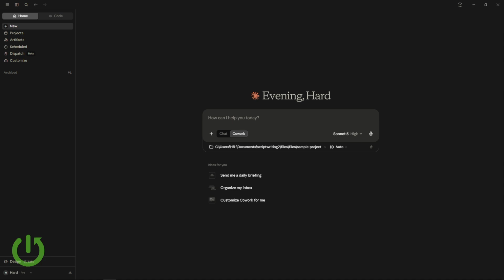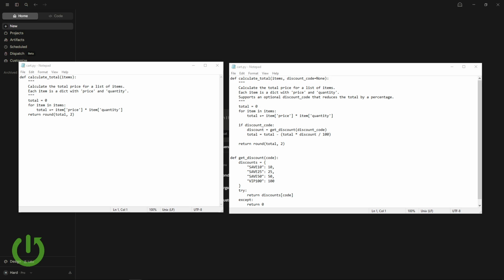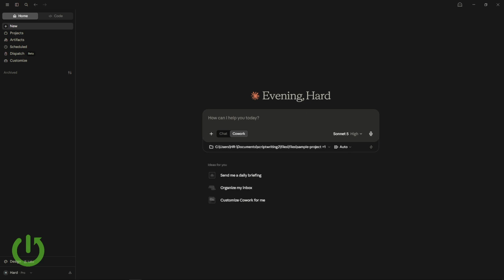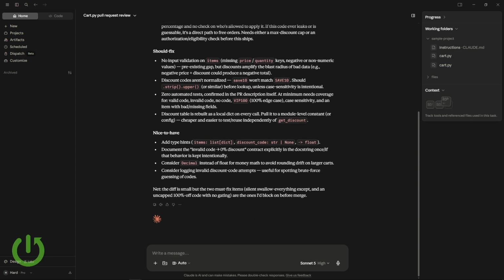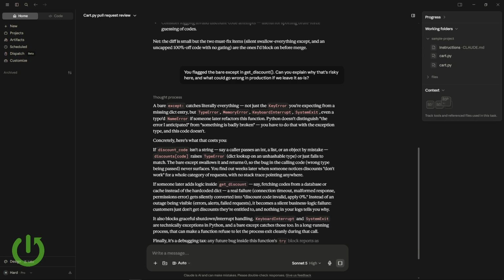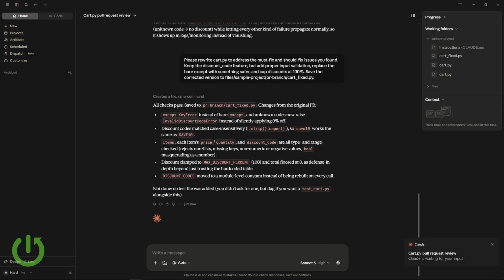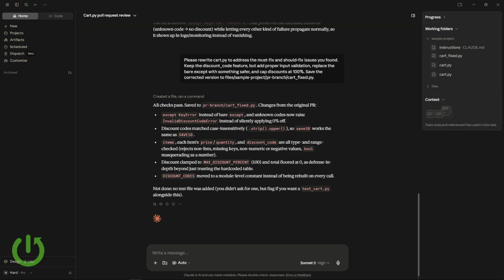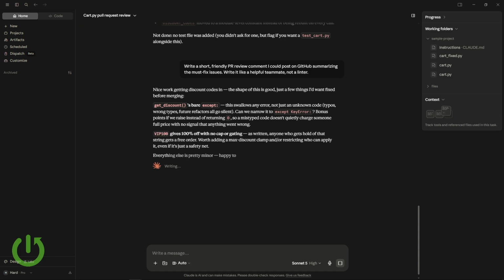Claude AI - Code Review On a Pull Request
Learn how to use Claude AI to review a pull request (PR) and catch bugs, security issues and missing tests before you merge. In this video we walk through opening the PR description, selecting Claude’s co-work folder, comparing the base file and PR file, sending a review prompt, then asking Claude to explain risks and produce a fixed version. You’ll see Claude classify issues by severity (must fix / should fix / nice to have), suggest validations (price, quantity, discount caps), and save the corrected file so you can compare changes side-by-side. This workflow helps maintainers and authors speed up reliable code reviews and avoid production bugs using Claude AI.

How to use Claude AI to review a pull request?
How to ask Claude AI to explain risks in a pull request for card.py?
How to get Claude AI to rewrite and save a fixed file from a pull request?

0:00 Intro – what you’ll learn and why Claude AI helps with PR reviews
0:28 Open the pull request description and see the change (discount codes)
1:00 Why missing automated tests is a flag to watch for
1:26 Select Claude co-work and choose the correct project folder
2:06 Open base file and PR branch file side-by-side to compare
2:48 Paste the review prompt and run Claude to get a severity-sorted review
4:59 Inspect Claude’s must fix / should fix / nice-to-have feedback
6:06 Ask Claude to explain the production risk of a flagged issue
7:33 Request Claude to rewrite card.py, add validation, cap discounts and save fixed file
8:50 Verify checks pass and review the corrected file side-by-side